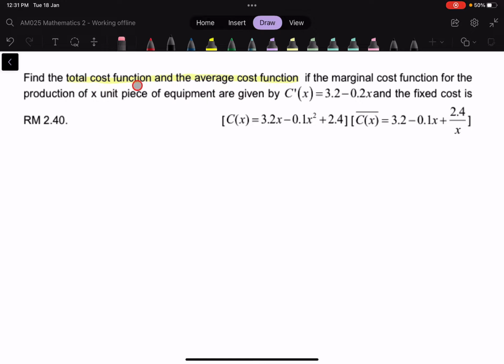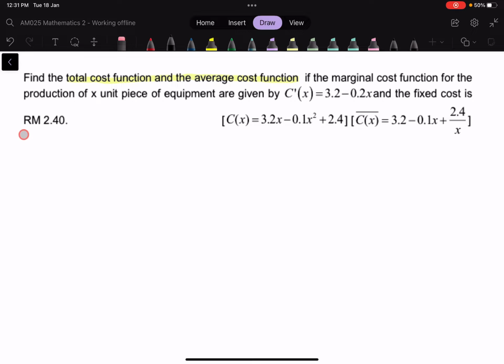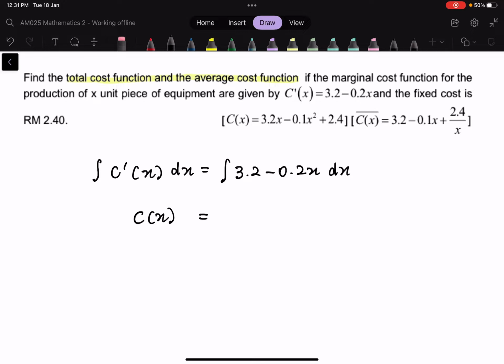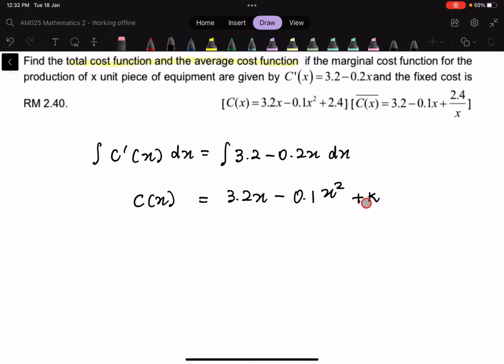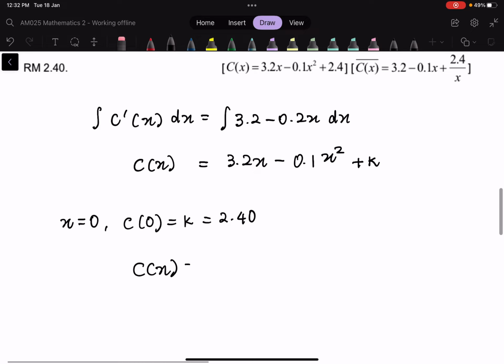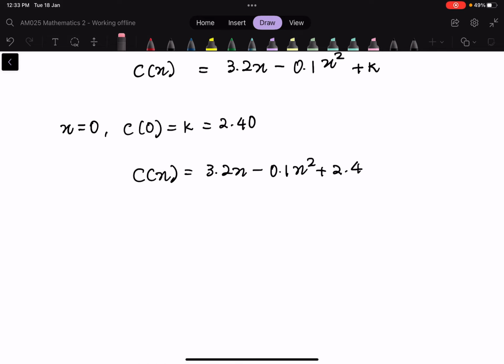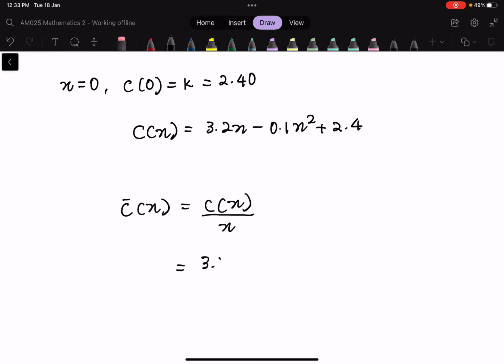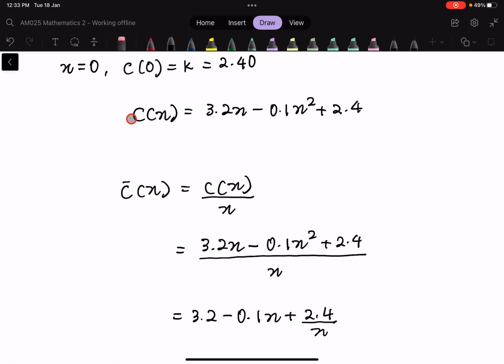Application of definiteintegrals in economics and business | Tutorial 2 | Q3